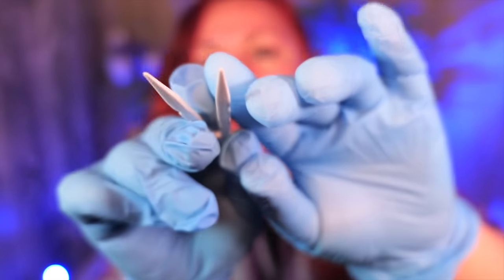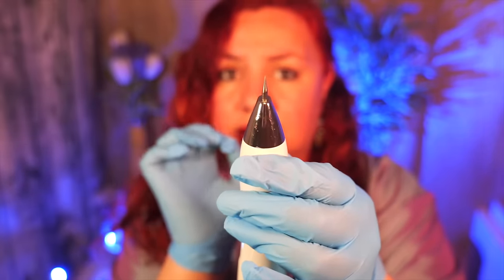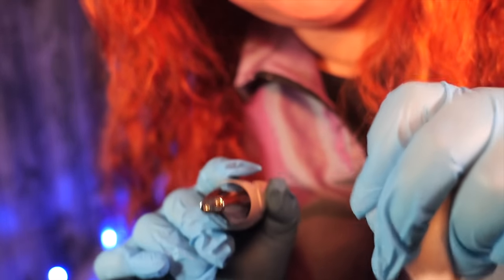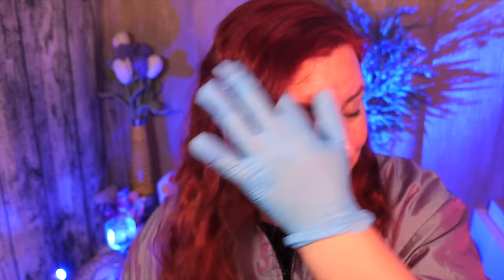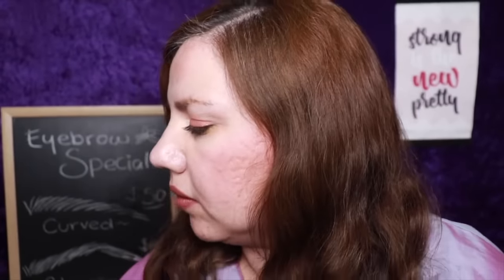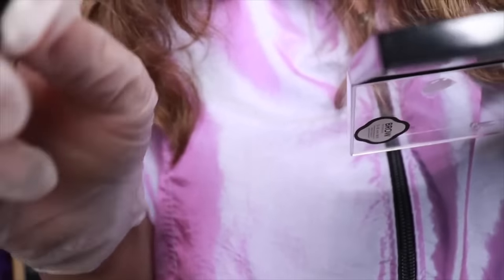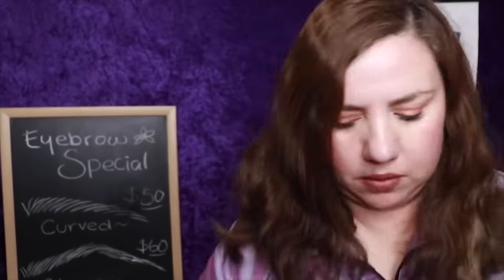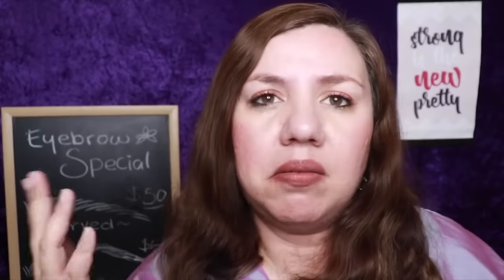ASMR Sleep Inducing FRECKLES & EYEBROW Design Studio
Indulge in the ultimate relaxation experience at our ASMR Freckles and Eyebrow Design Studio! Close your eyes and let the soothing sounds of gentle whispers and precise movements guide you into a state of deep calm. Our skilled artist delicately creates natural-looking freckles, enhancing your beauty with each gentle touch. Feel the tension melt away as meticulous attention is given to shaping and grooming your eyebrows, leaving you feeling pampered and refreshed. Whether you're seeking a moment of tranquility or a personalized beauty treatment, our studio is your haven of relaxation and rejuvenation. Sit back, unwind, and let the ASMR sensations wash over you. 💆‍♀️✨